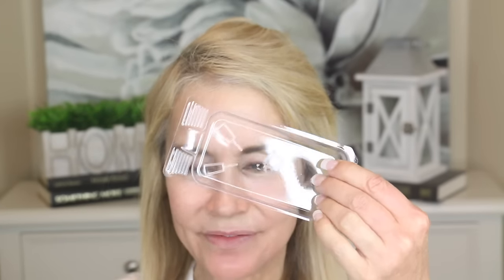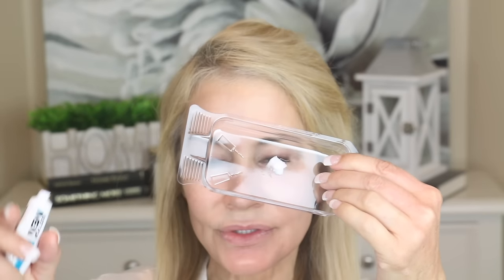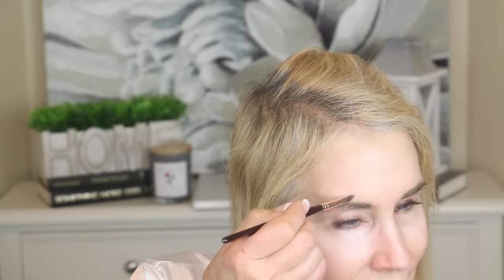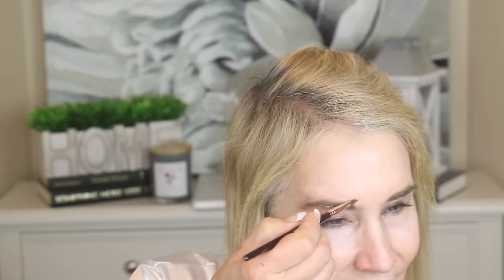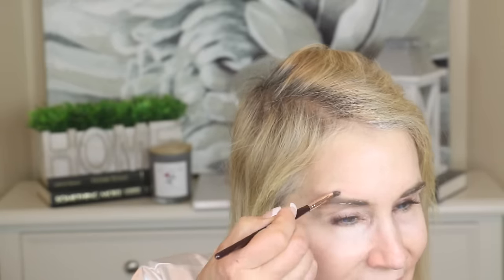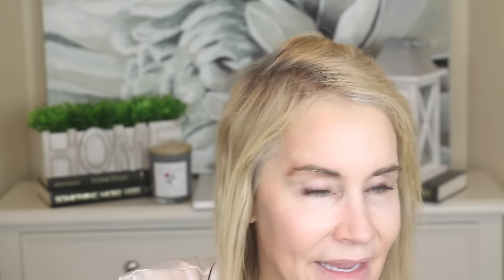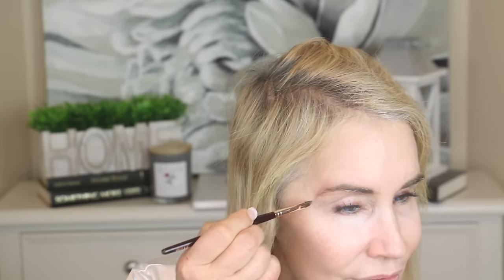GREY EYEBROW HACK: I TINTED MY EYEBROWS WITH JUST FOR MEN! QUICK YONGER LOOKING BROWS!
I had a major brow disaster using Just For Men Beard Dye on my brows several years back.  Since that time my brows have gotten even greyer so it’s time to try it again in hopes it will work better this time.

If you have experience using Just for Men to dye your brows, or you have any brow improvement tips, I hope you will share your opinions in the comments section below the video.  That way we can help each other!
XXOO Beth

💝  ITEMS MENTIONED
Just for Men Beard Dye
Loreal Brow Mascara
Cheap Black Washrags for Skincare

MY OUTFIT
White Satin PJ Short Set

💝  MY MAKEUP (at end of video)
Loreal Brow Mascara
Bare Minerals Blush in Pink
Mac Lipstick in You Wouldn’t Get It

Face Book: Fifty Plus Beauty